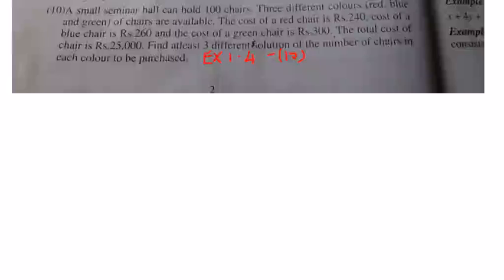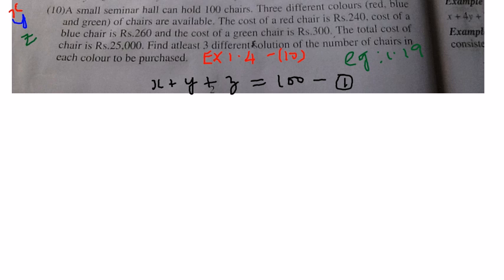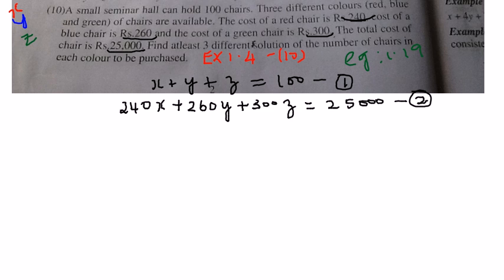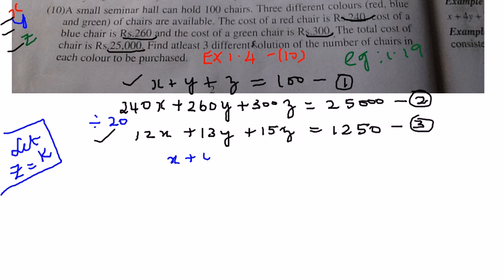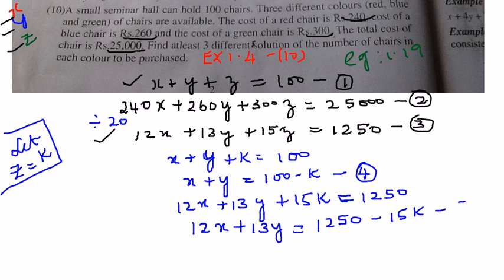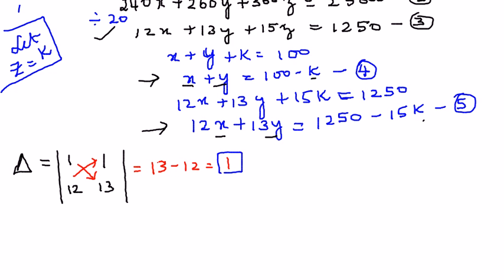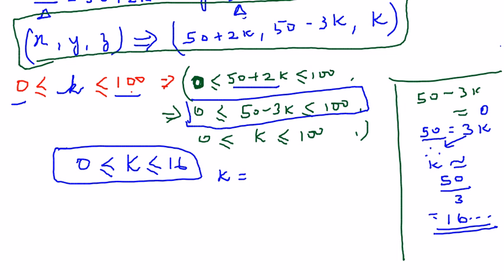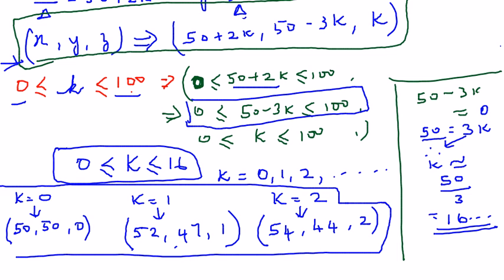TN Std 12 Maths Important 10 marks Chapter 1 Matrices Exercise 1.4 - 10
Matrices and Determinants - Important 10 marks.